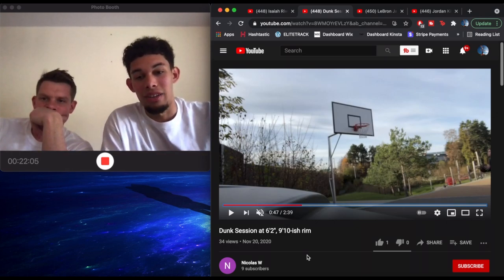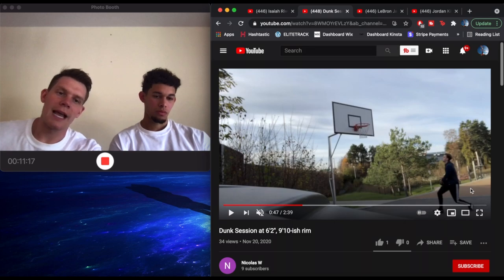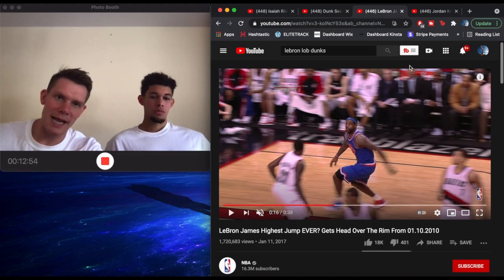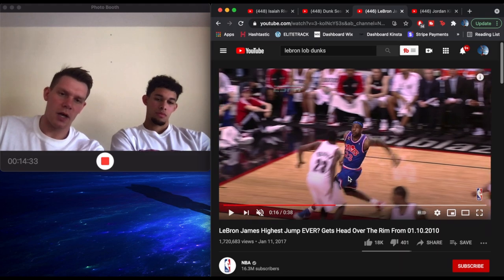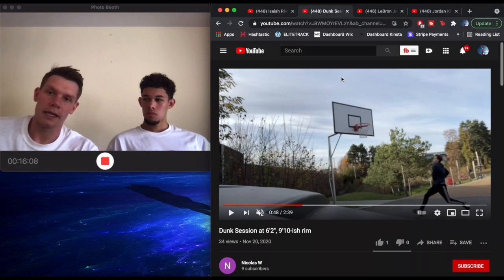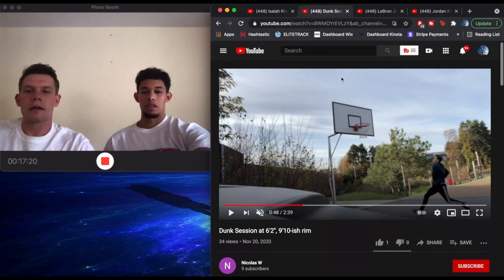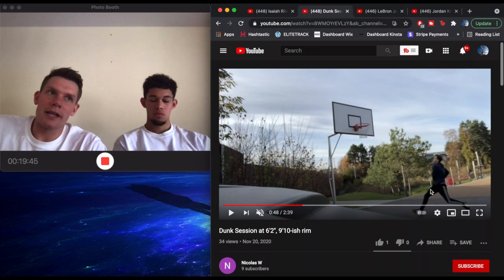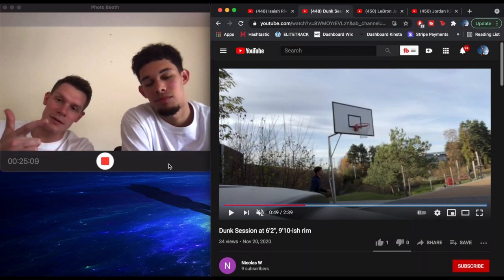Learn How To Jump Higher FAST: One Foot Jump Technique